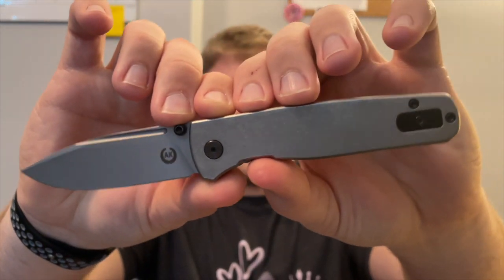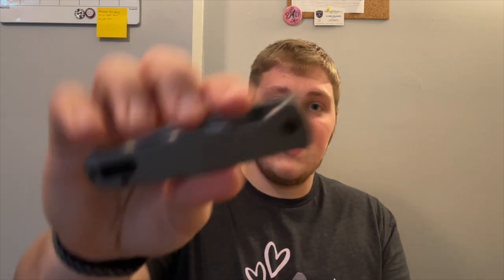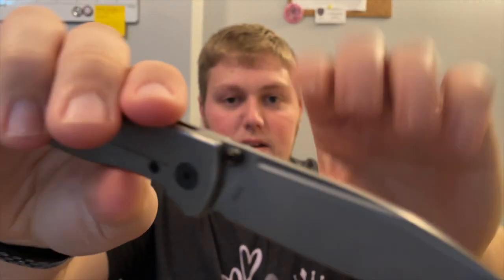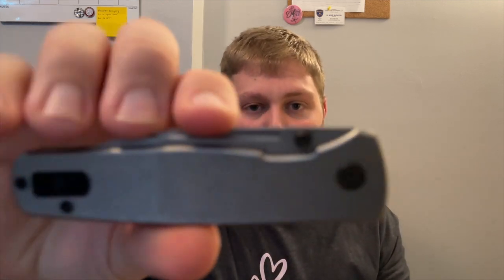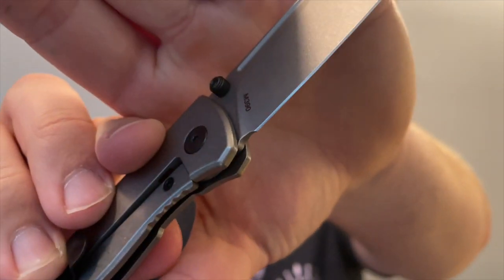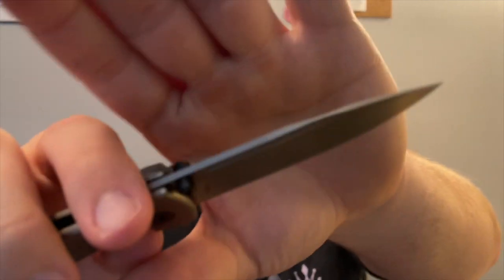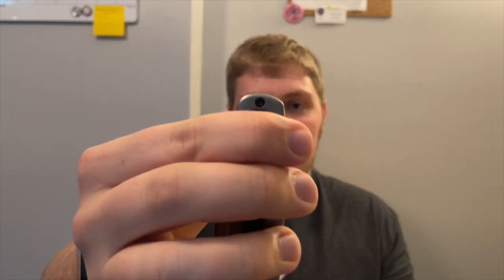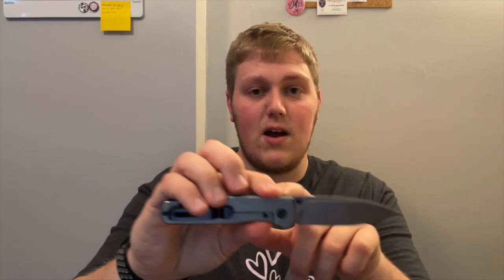Knife Review | Asher Knife Co. Ti Nomad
In this video I give my full thoughts and opinions on the Ti Nomad from Asher Knife Co. This is one of the best knives money can buy and easily the best under $100.